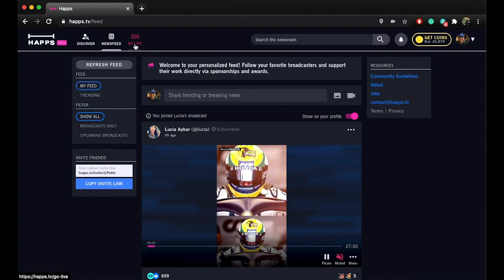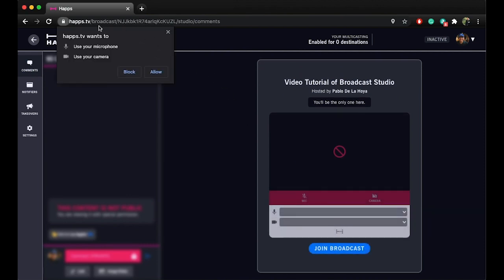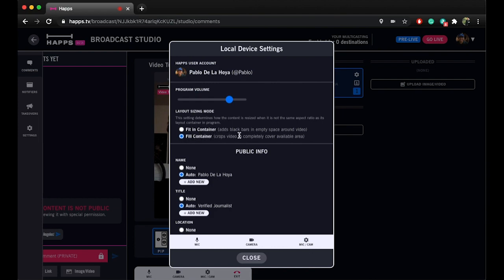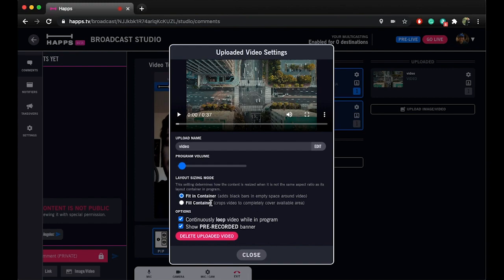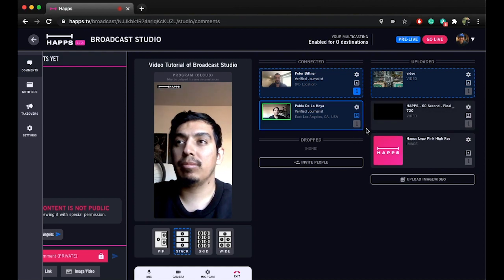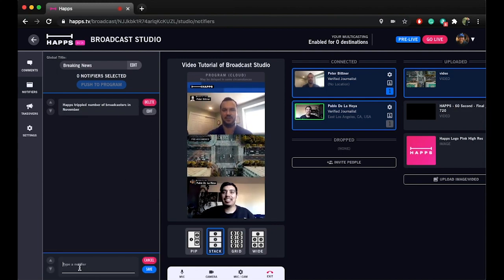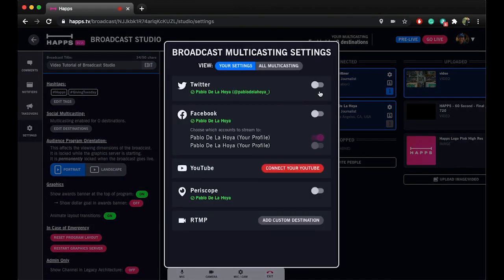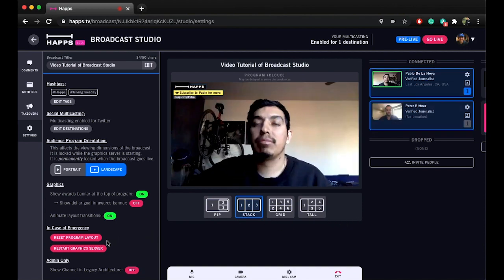Broadcast Studio Tutorial